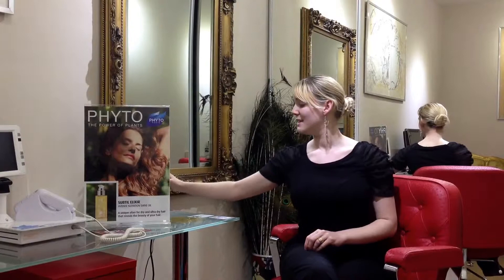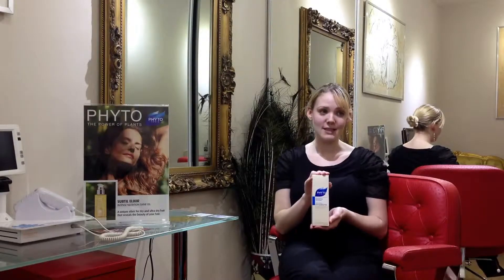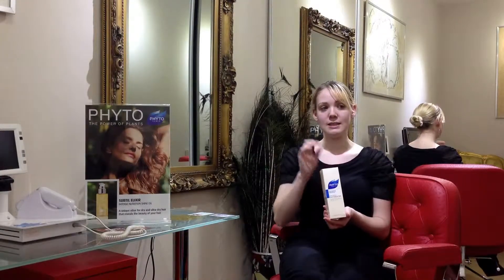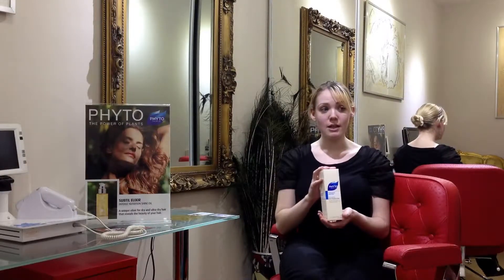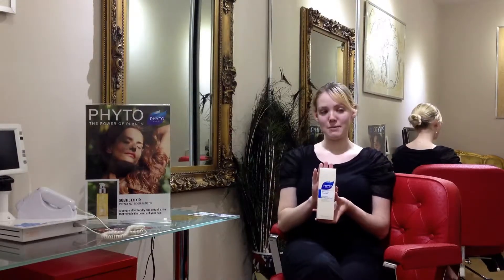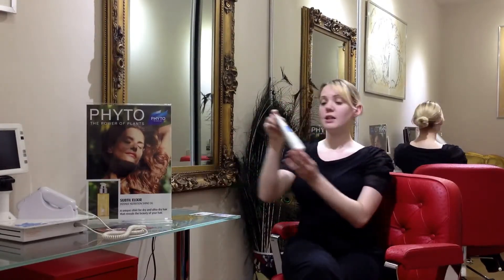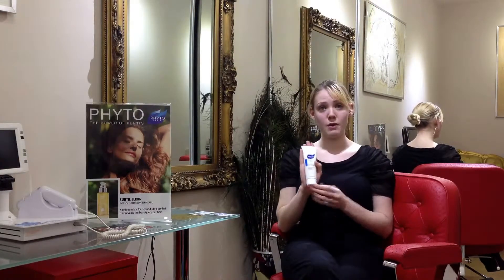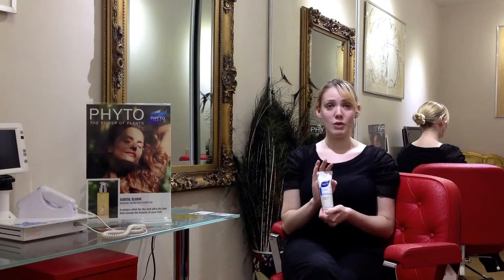Phyto Phytoneutre Dengeliyici Krem Şampuan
Phytoneutre krem şampuanın yoğun formülü, saç liflerini yapısına özen göstermek için temizleyici güç ile yumuşaklığı bir araya getirmiştir. Saçlarınıza parlaklık yumuşaklık, ipeksi bir görünüm vererek kolayca biçimlendirebilirsiniz.  Sorunsuz Saçların şampuanıdır.
Yumuşak aynı zamanda etkili konsantre formülü Phytoneutre'ün az miktarda kullanımı ile çok iyi sonuçlar alınır. Saçlar parlak, dokunulması keyifli, ipeksı yumuşaklığa sahip ve şekil alması  kolay hale gelir.